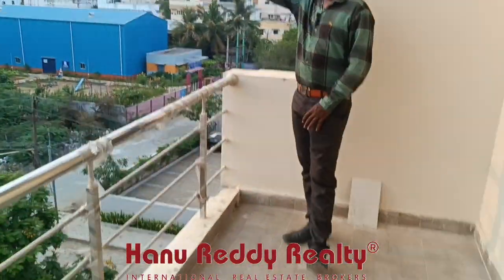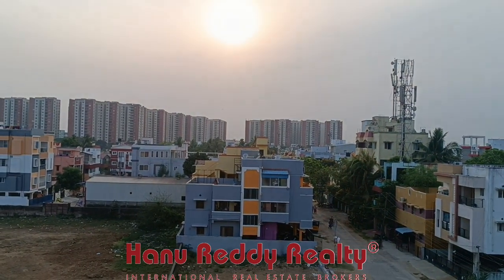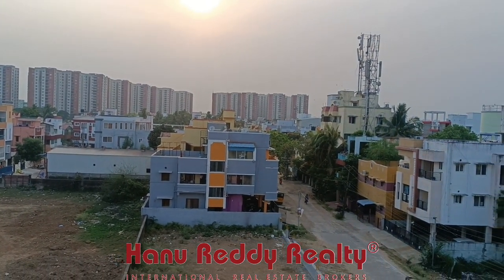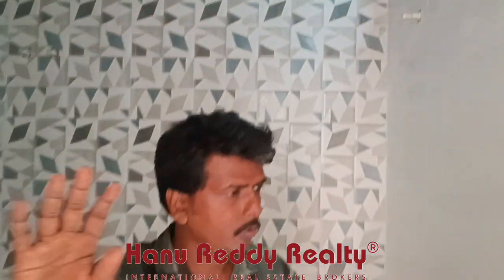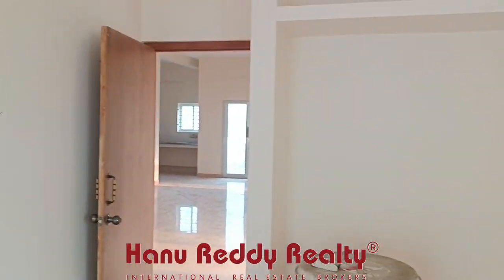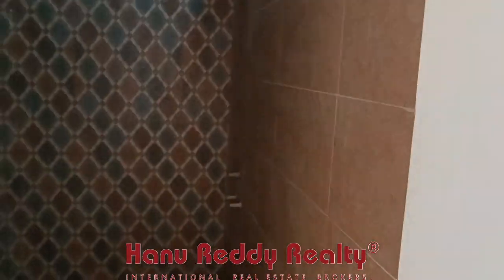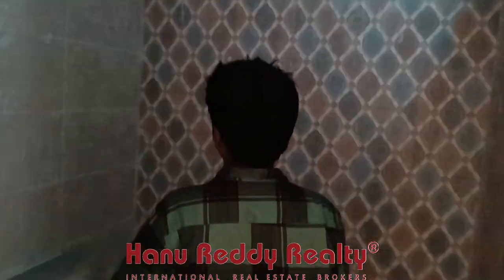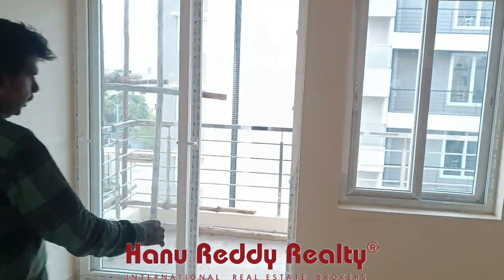iyyappanthangal flats for sale Premium luxury spacious flat very near to mount poonamallee road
Premium Luxury flat for Sale @ Iyyapanthangal
BUA - 1980 Sqft
UDS -800 +
3rd floor
East facing
One flat per floor
Lift
CCP
Big bedrooms
3 Beds
Baths
3 Balconies
1 Service Area
Super city view Property
Brand new

500 mtrs from Mount Poonamallee Road
500 mtrs from Ramachandra Hospital